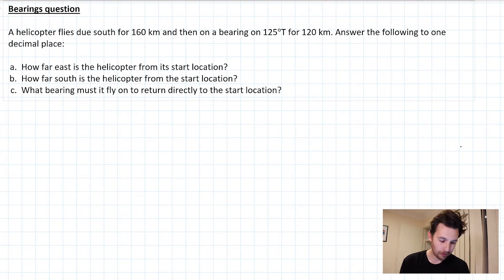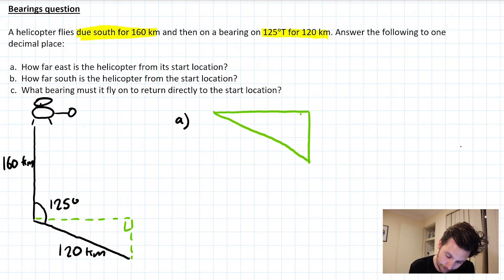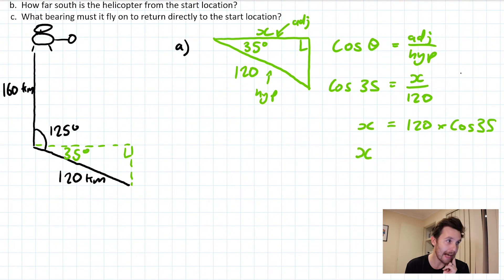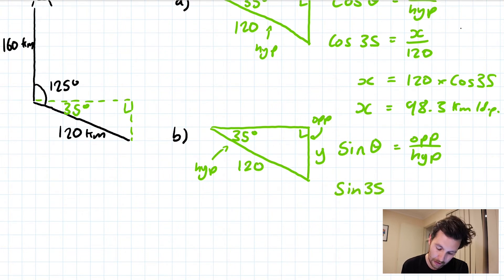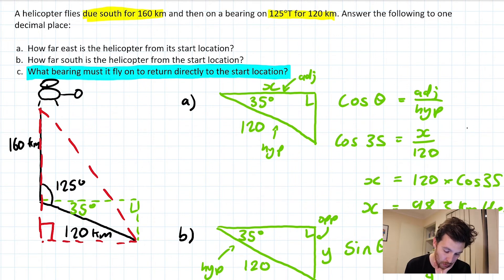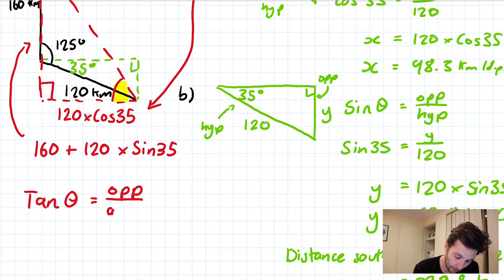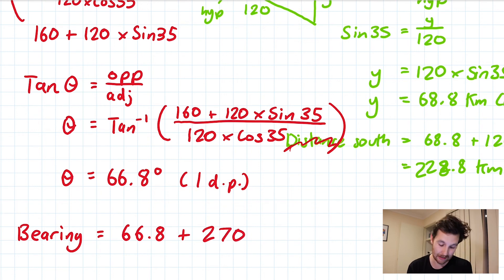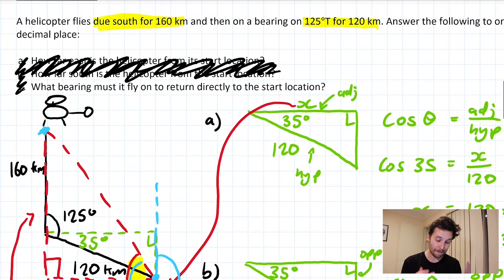Helicopter Bearings Question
A helicopter flies due south for 160 km and then on a bearing on 125°T for 120 km. Answer the following to one decimal place:

a. How far east is the helicopter from its start location?
b. How far south is the helicopter from the start location?
c. What bearing must it fly on to return directly to the start location?